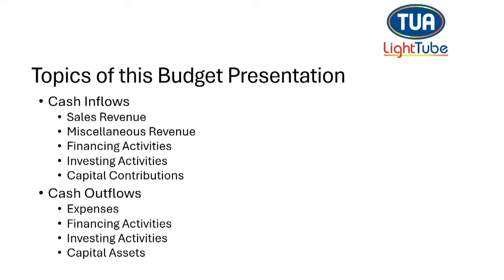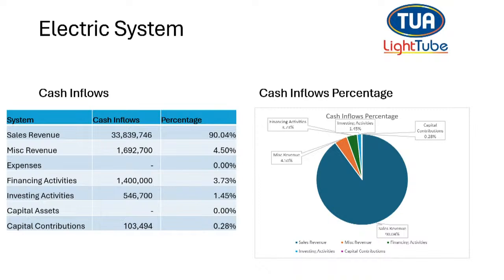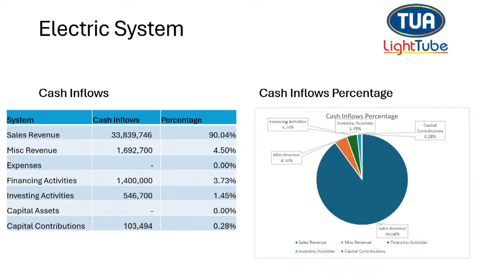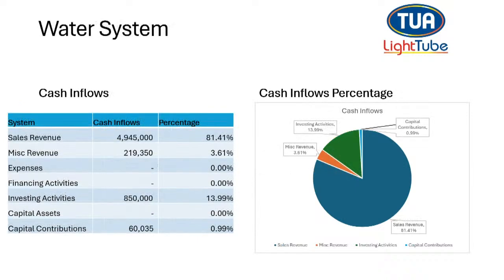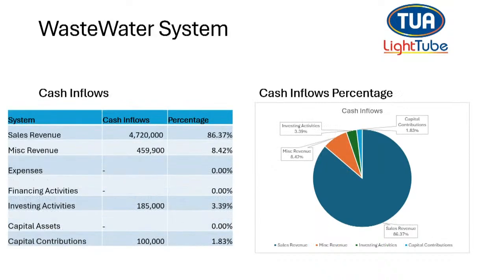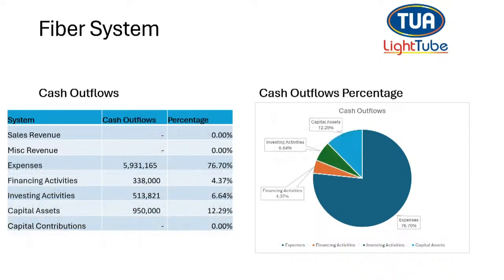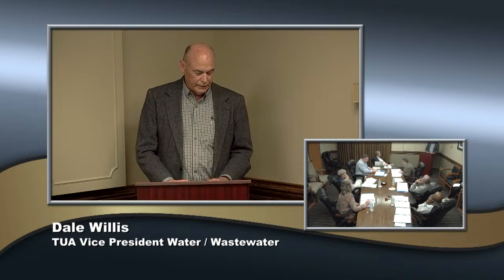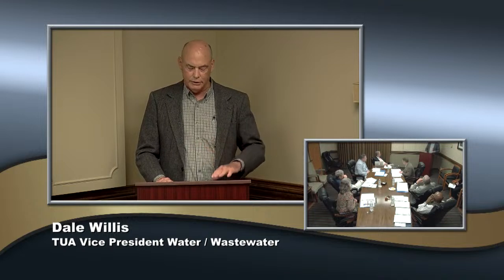Tullahoma Utilities Authority April 2025 Meeting